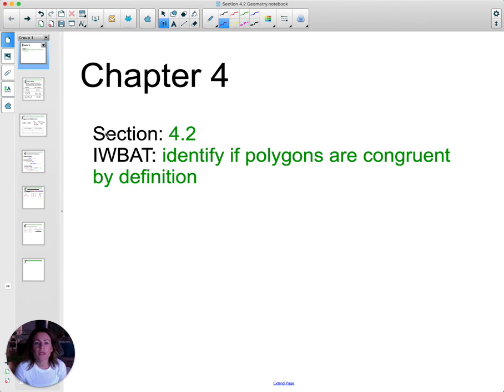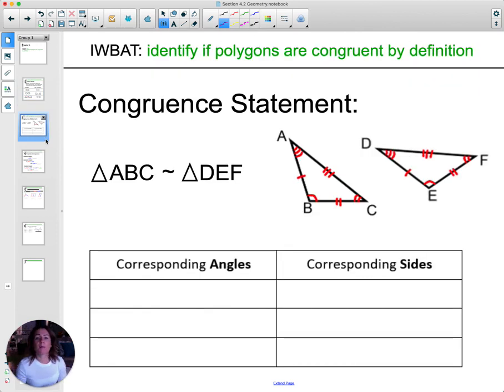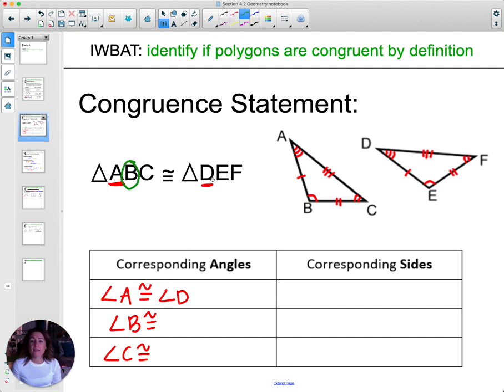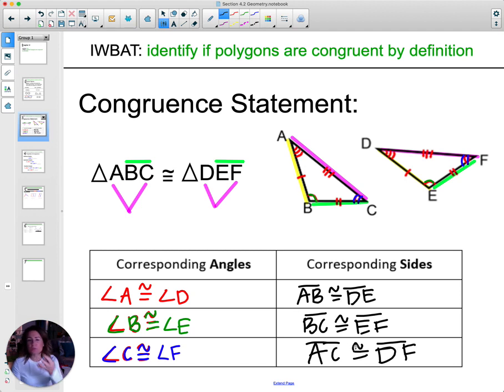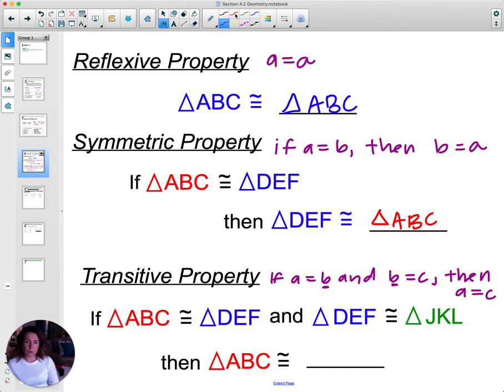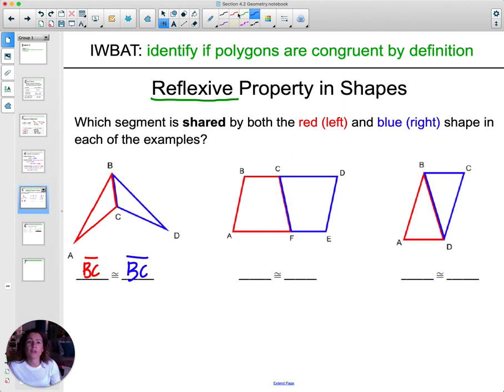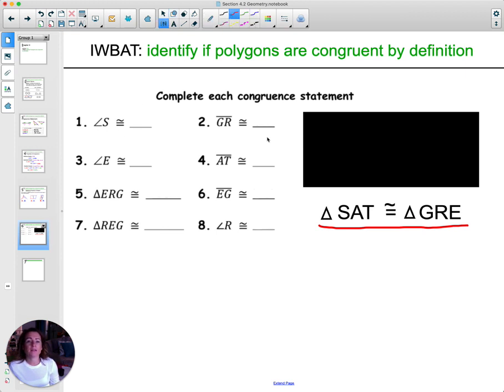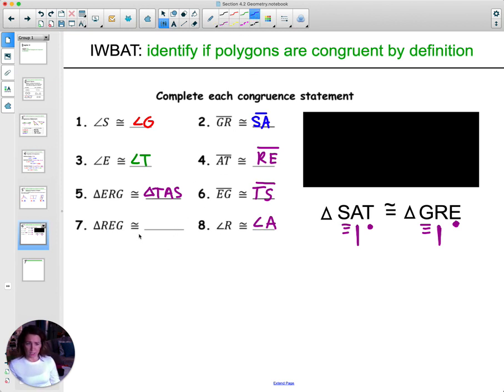Section 4.2 - Congruence Statements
Video Contents
- Definition of Congruent Figures
- Using Congruence Statements